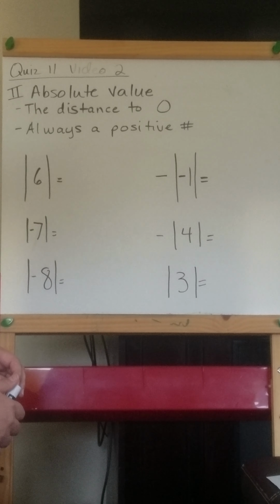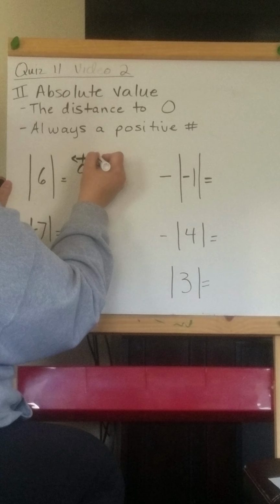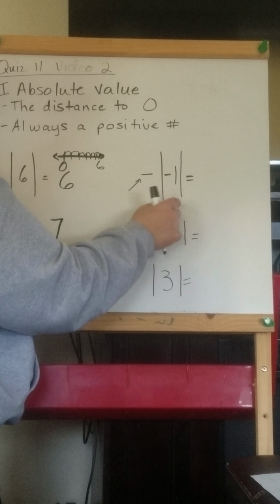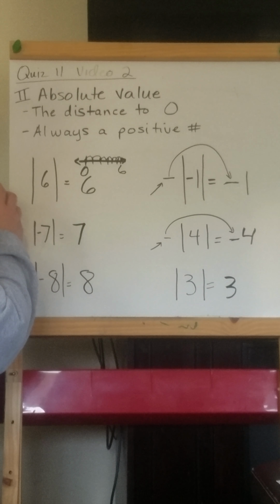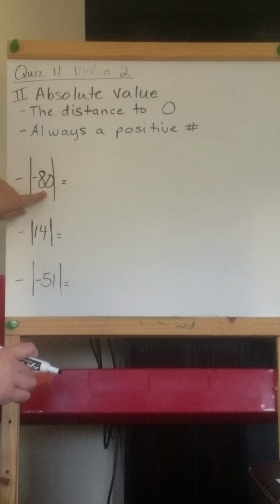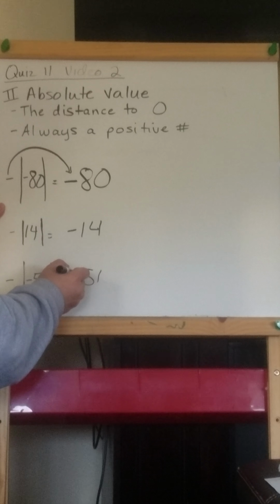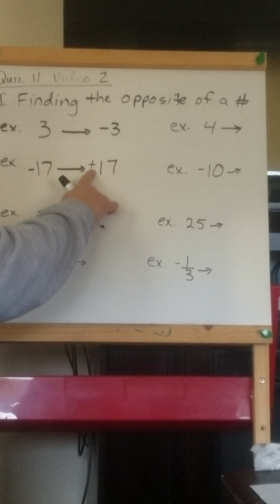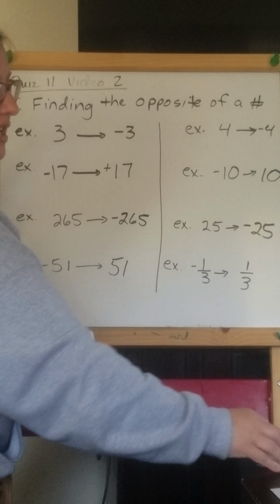Math 065 quiz 11 part 2